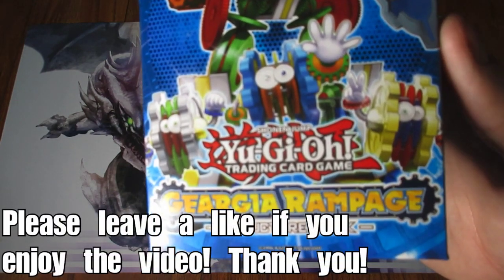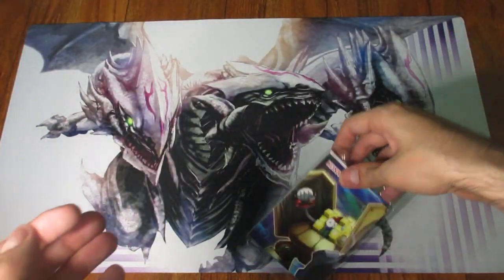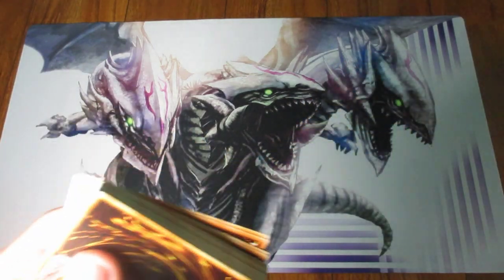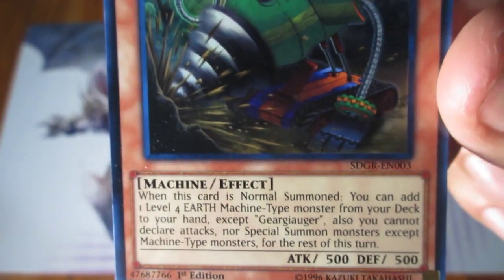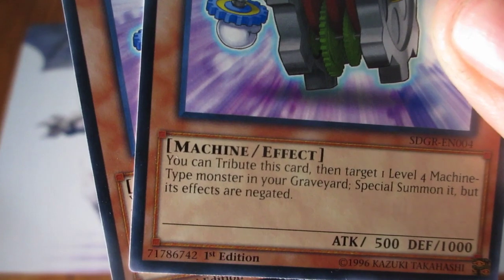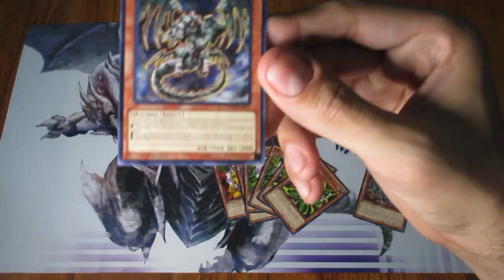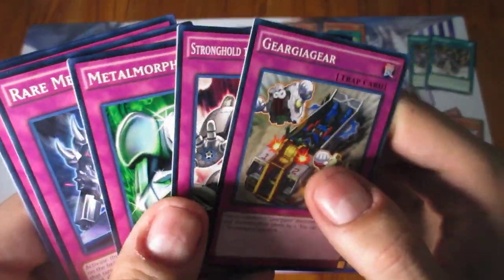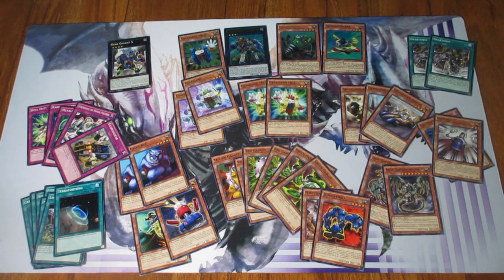Yu-Gi-Oh! GEARGIA RAMPAGE | Structure Deck Unboxing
In this video, we cover an unboxing for the Geargia Rampage Structure Deck! This opening showcases all of its cards.